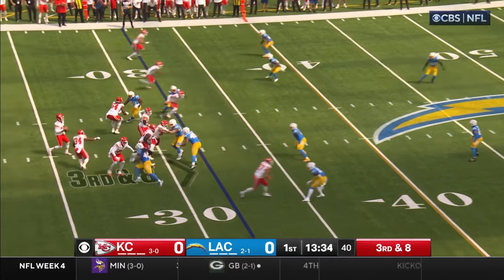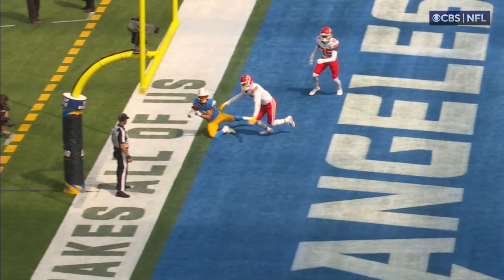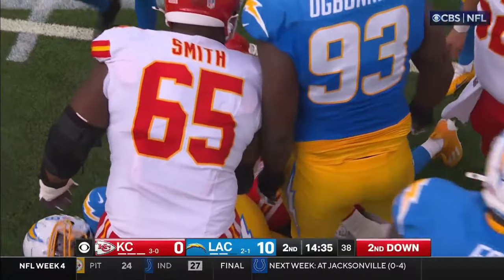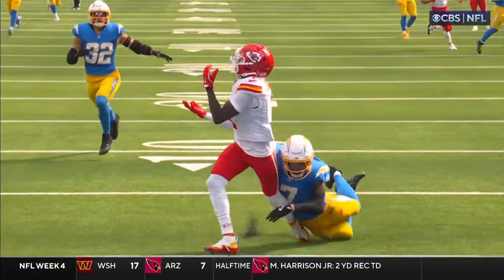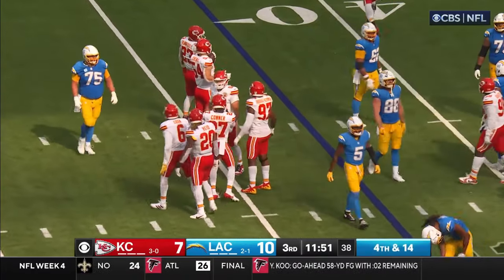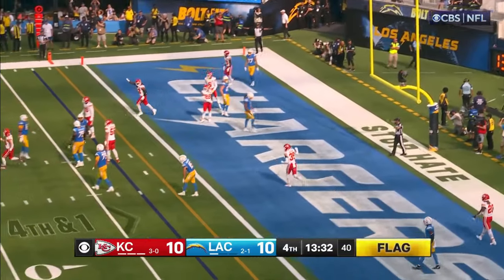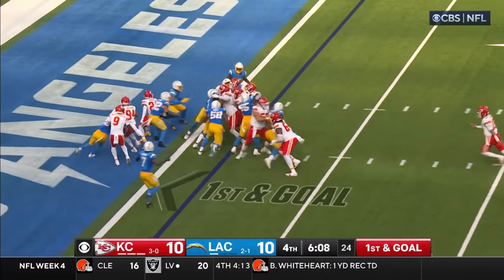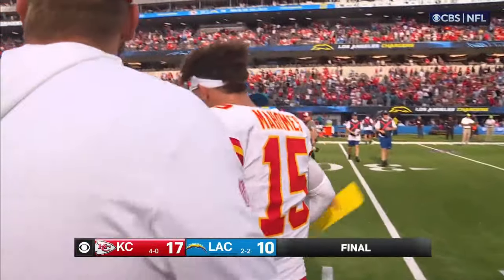Kansas City Chiefs vs Los Angeles Chargers Game Highlights Week 4